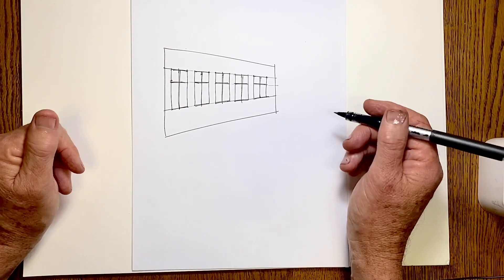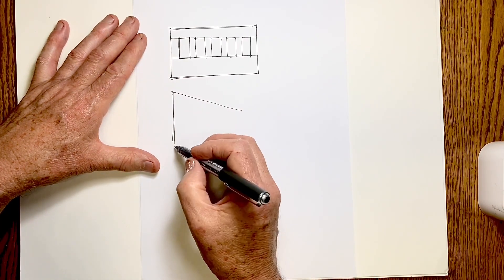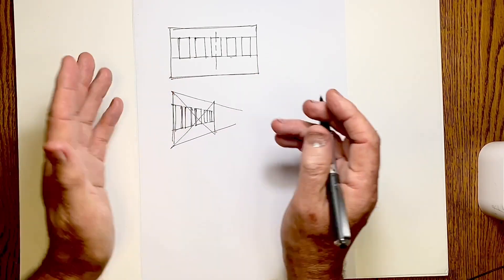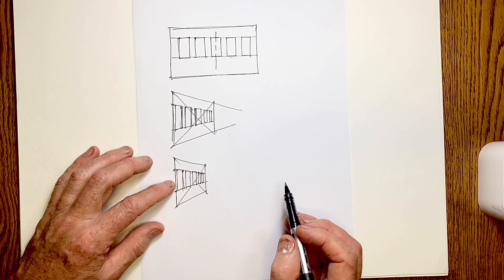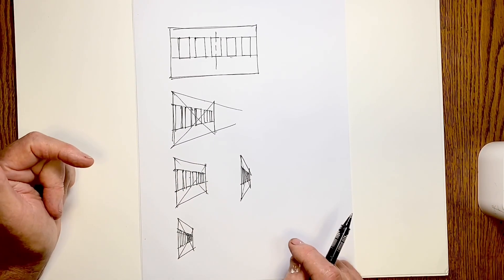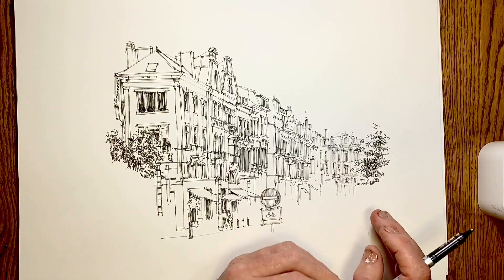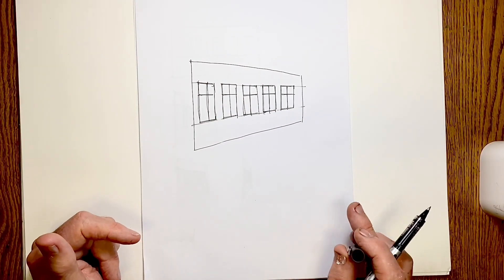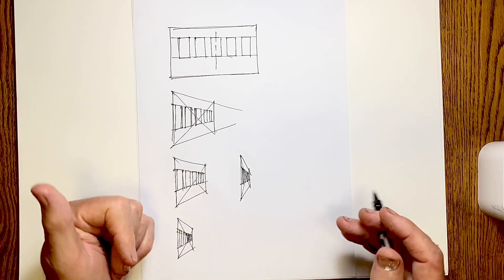Basic Foreshortening Perspective Explained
Perspective is not just about diagonal lines to vanishing points, it's also about the visual compression of objects with distance.   Using both simple diagrams and worked drawings, Stephen explains the principle of foreshortening and how it works with other elements of perspective.